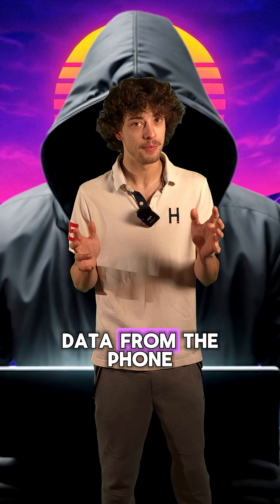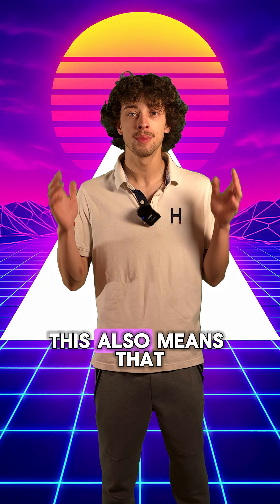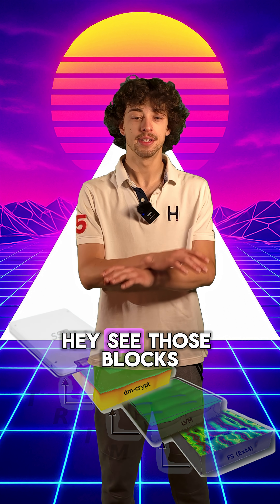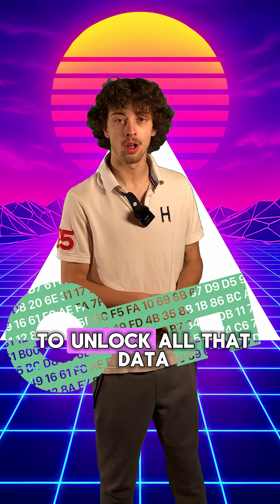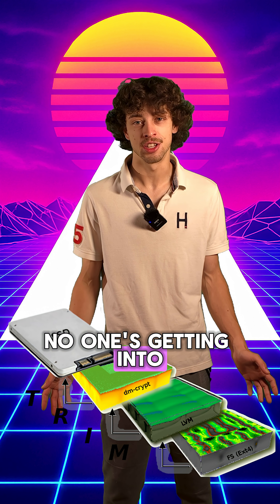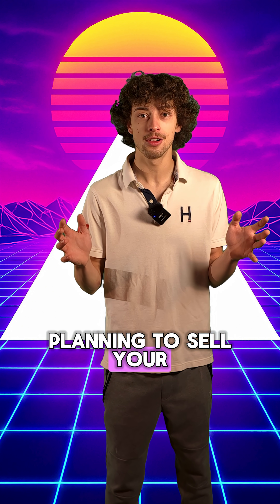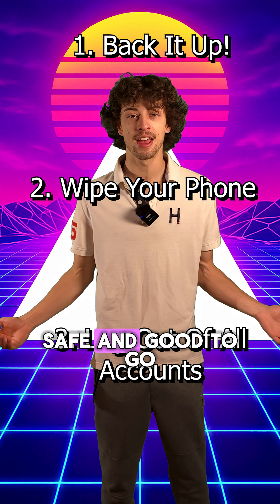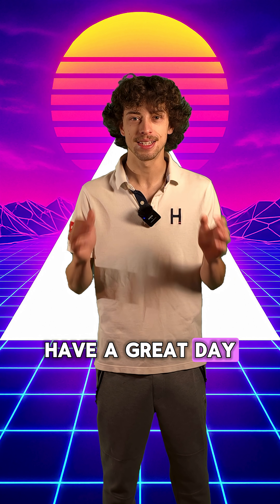Before You Sell Your Phone, Watch This. 🔐📱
Selling your old phone? Think your data’s gone after a factory reset? Not so fast. Most phones use flash storage and a special encryption key that actually protects your files. But only if you do it right.
In this short, we break down how file deletion really works on modern smartphones and why encryption is your best friend.